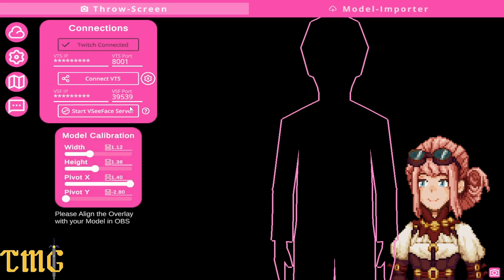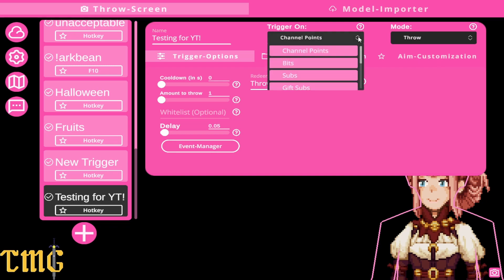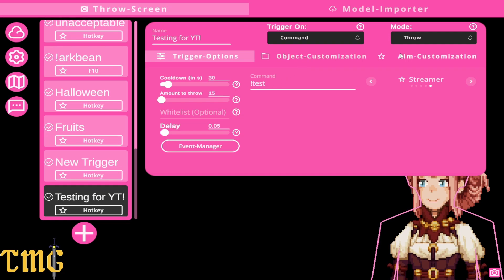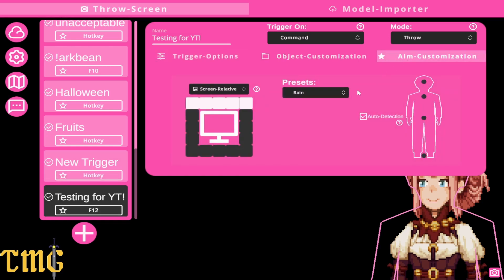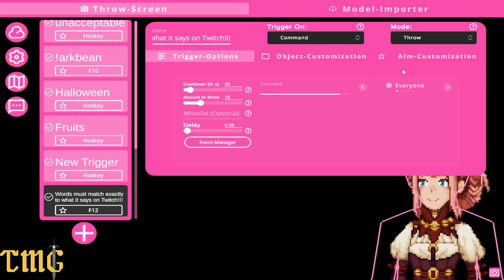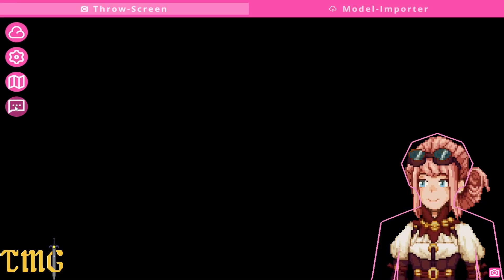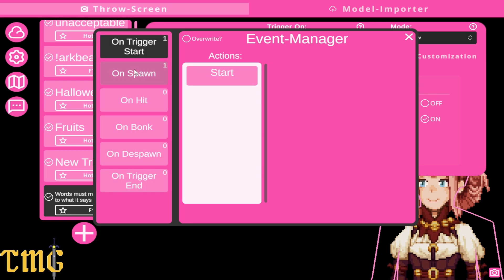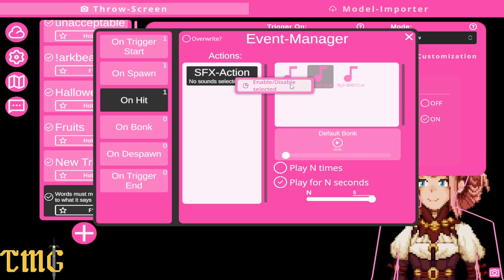Twitch Integrated Throwing System Tutorial for PNGtubers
This is an expanded tutorial for Twitch Integrated Throwing System for fellow PNG-tubers. I hope this helps all you lovely people! I haven't seen many other PNG tubers using this software, but I've been having so much fun with it that I wanted to share my silliness!

Enjoy! Thank you for stopping by :)